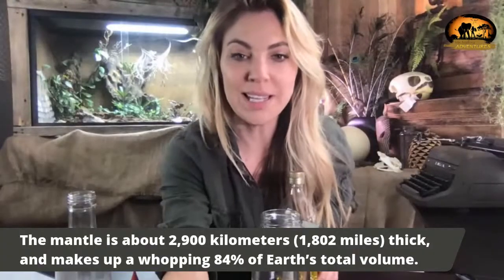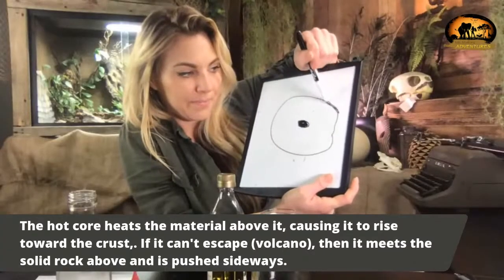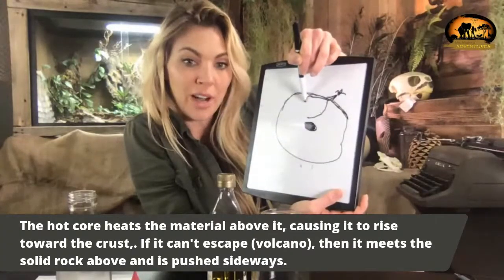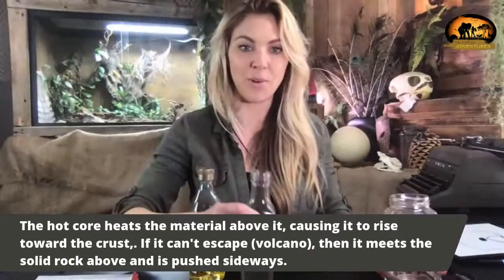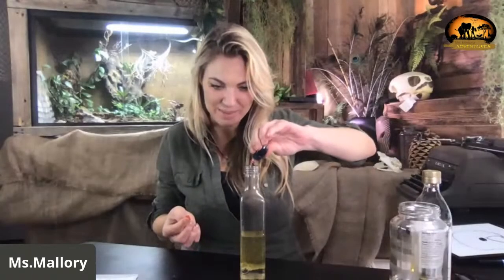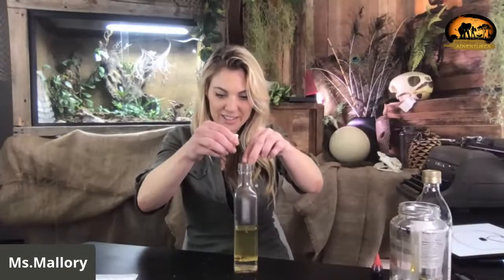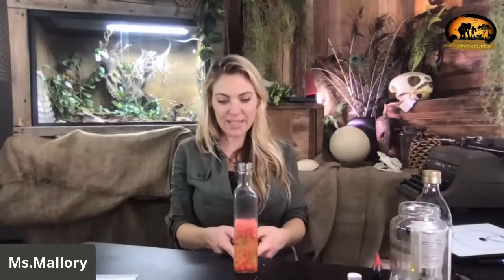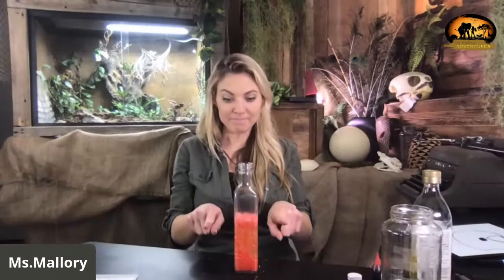Nature Class: Inner Earth, Heat Convection Currents with DIY Lava Lamp.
Did you know the inside of the Earth is slowly changing?

For the entire activity write-up, head to